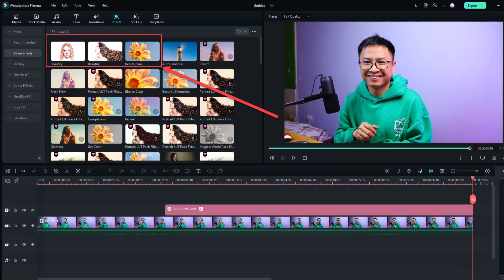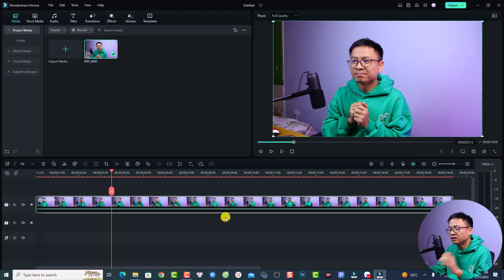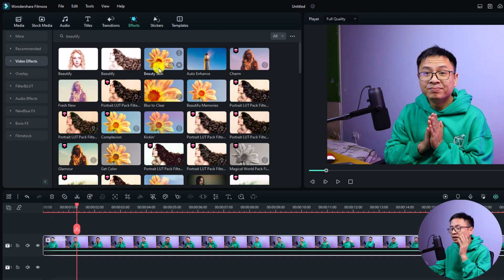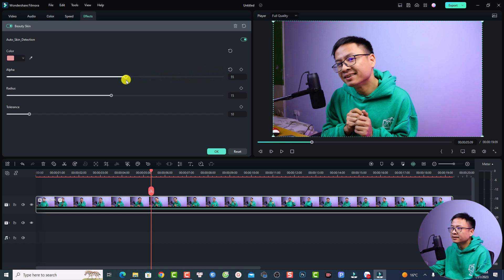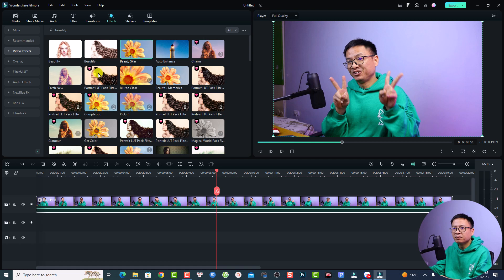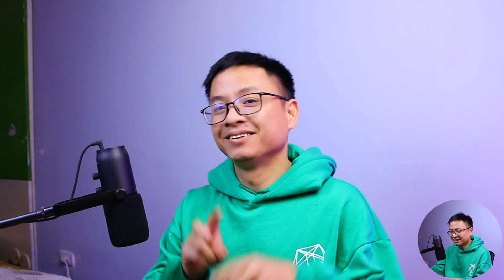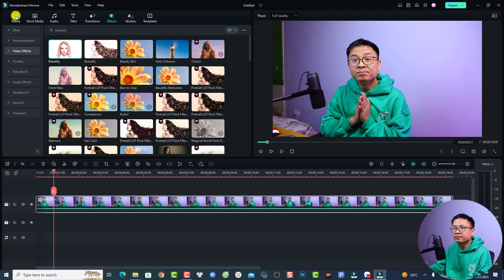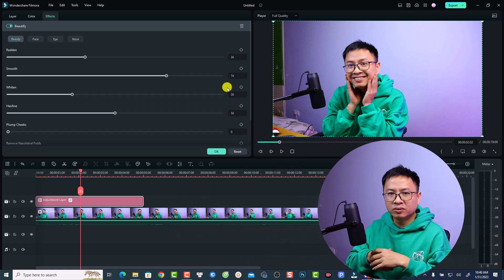Wondershare Filmora 12 Skin Beauty Effects Tutorial For Beginners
This video shows you how to use skin beauty effects in Wondershare Filmora 12.